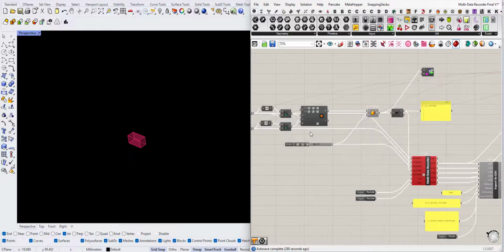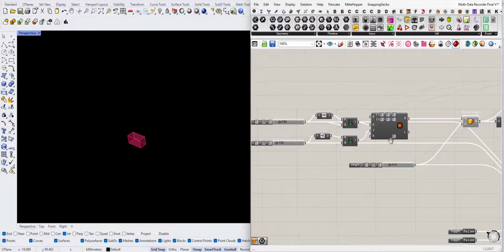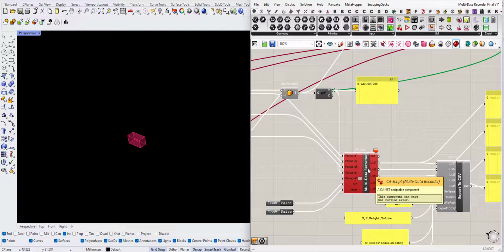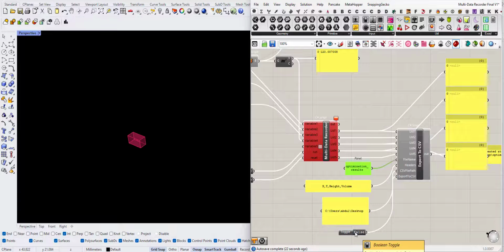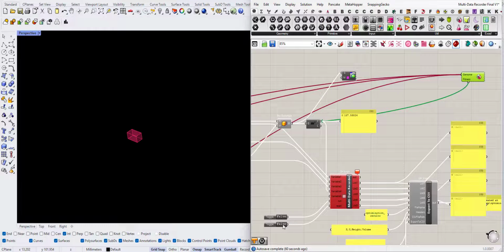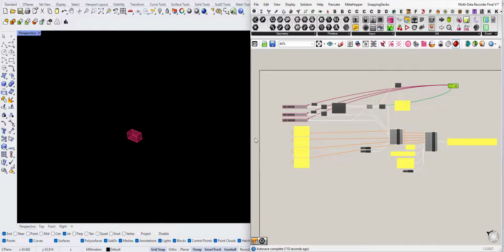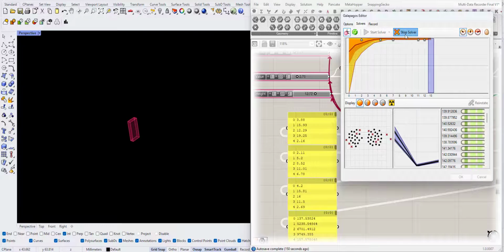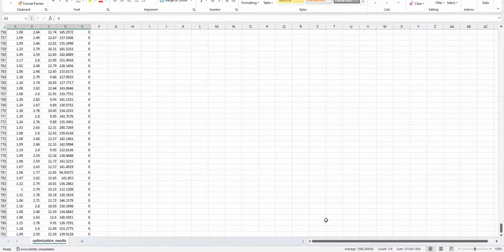Muti Data Recorder (Record Grasshopper Optimization Variables and Results and Export Them to CSV)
Want to save Grasshopper3d optimization results in a CSV file?
We created this welcome Grasshopper C# script for you.